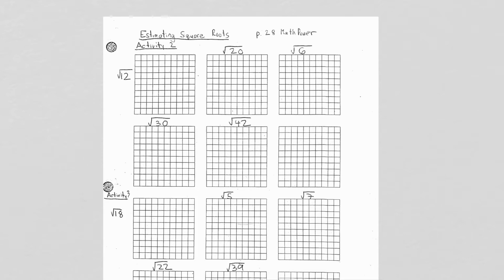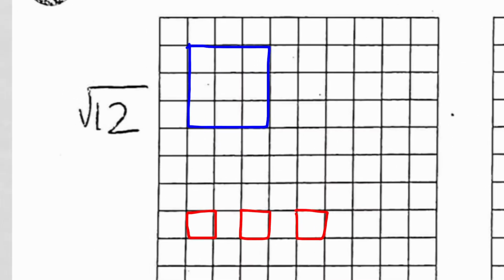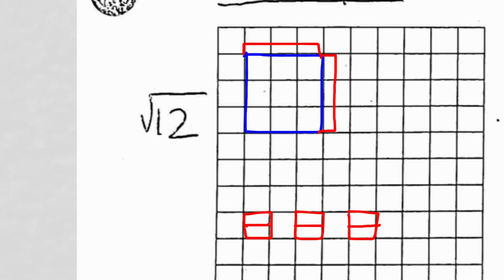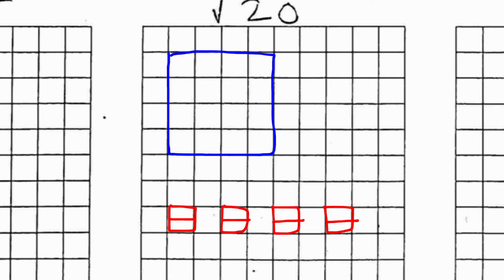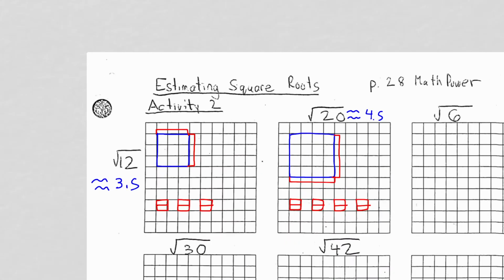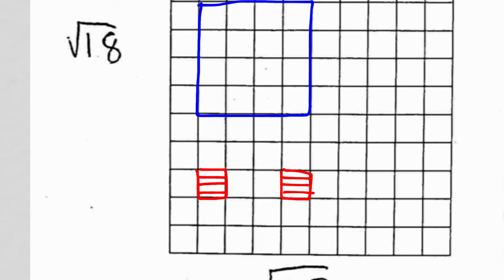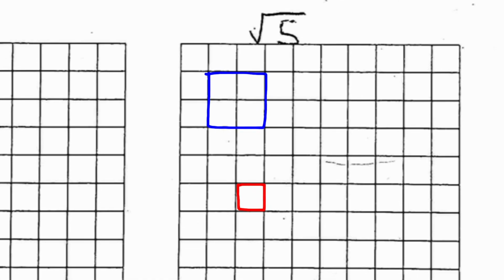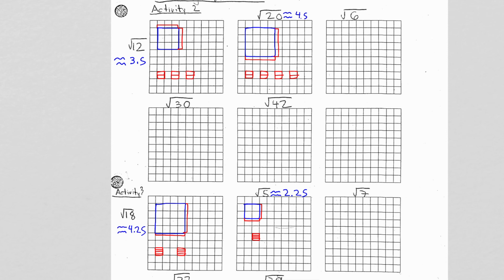Grade 8 Estimating Square Roots with Pictures